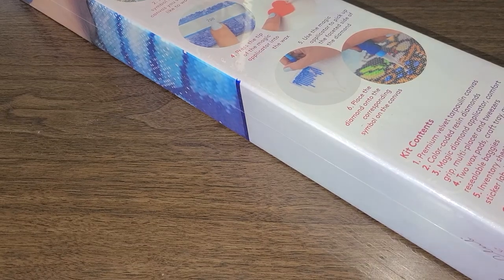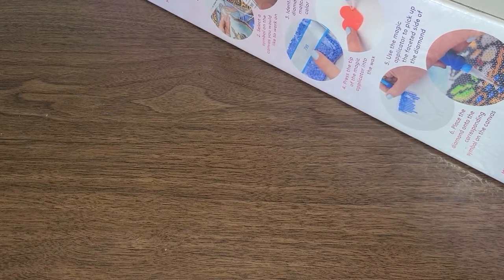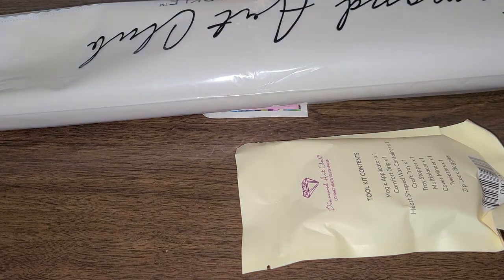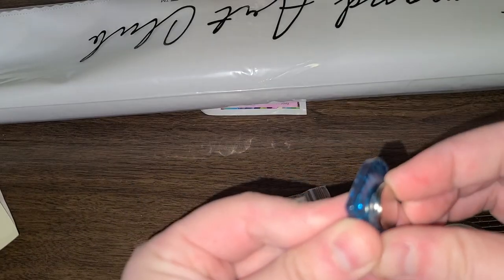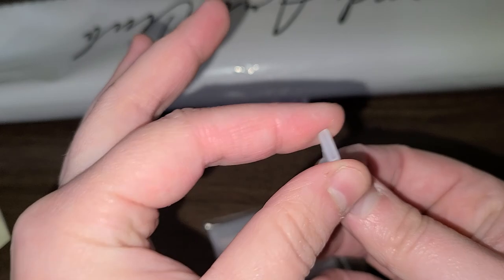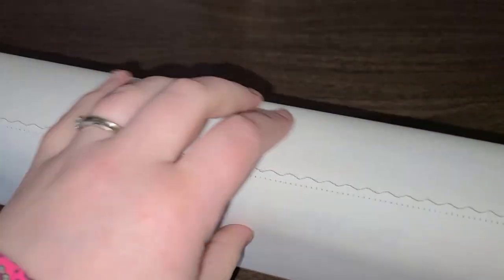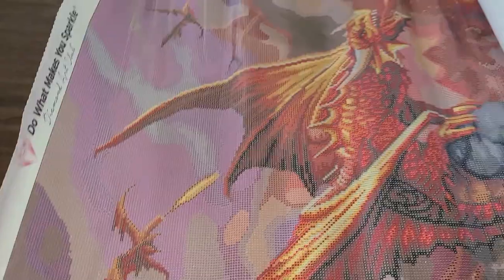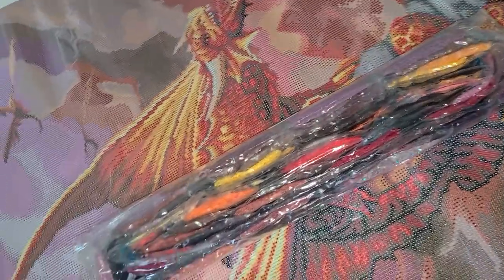Unboxing!! Diamond Art Club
I'm unboxing another diamond art club diamond painting. You guys, I'm so in love with this canvas, it's so beautiful. It's from Anne Stokes.